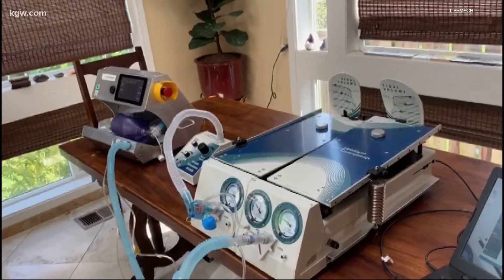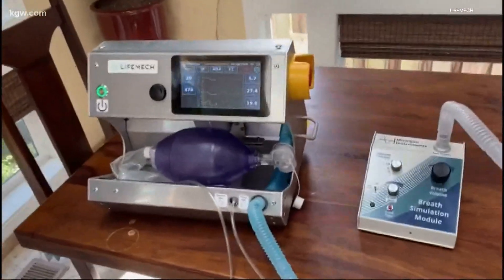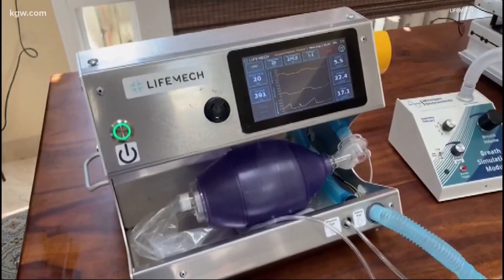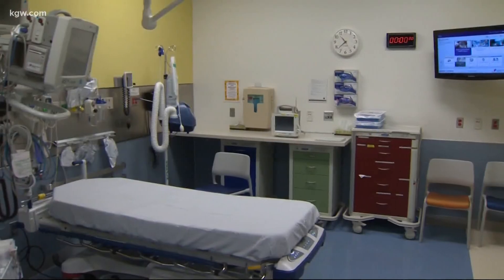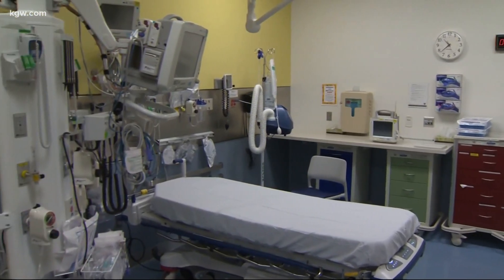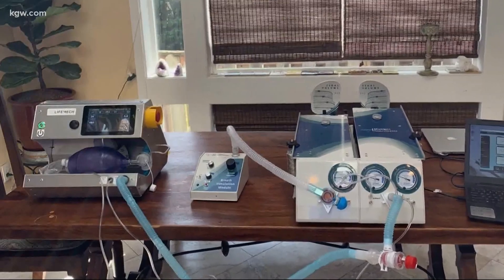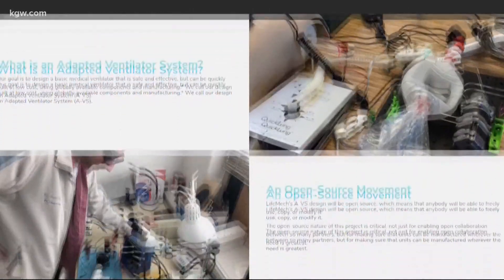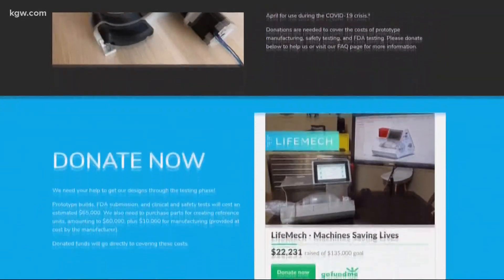‘We all just wanted to save lives’: Nonprofit gets FDA approval for low-cost ventilator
Around the world, 18.2 million people have contracted COVID-19 and almost 700,000 people have died from it. Many hospitals in developing nations can't afford the ventilators needed to treat patients, but that could soon change.

On Friday, the Food and Drug Administration granted emergency use authorization approval for the LifeMech Adapted Ventilator System (A-VS).

Since March, more than 180 doctors, engineers and innovators, many from Oregon, have worked together remotely to design a medical-grade, low-cost ventilator to treat COVID-19 patients around the world.